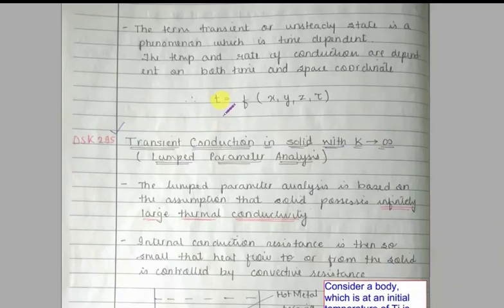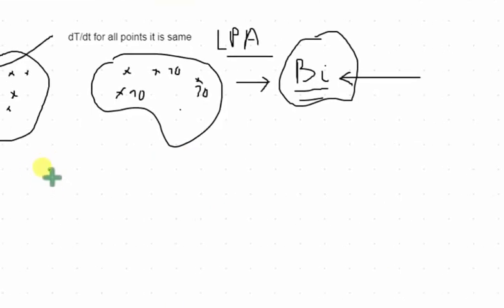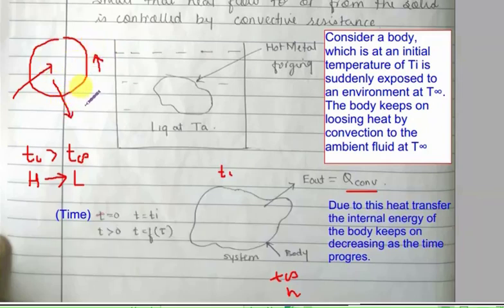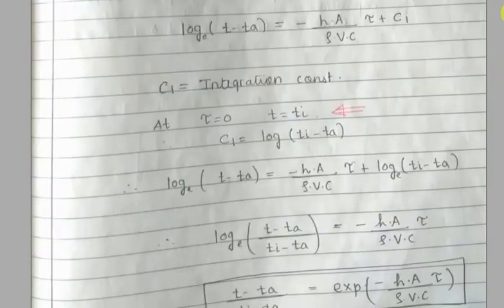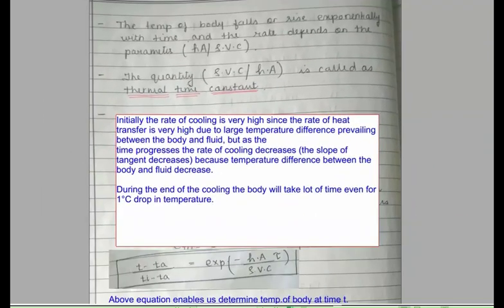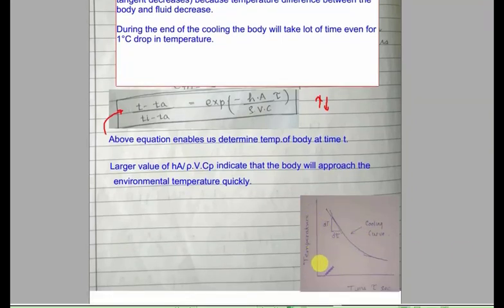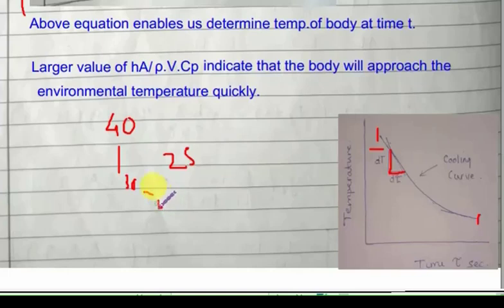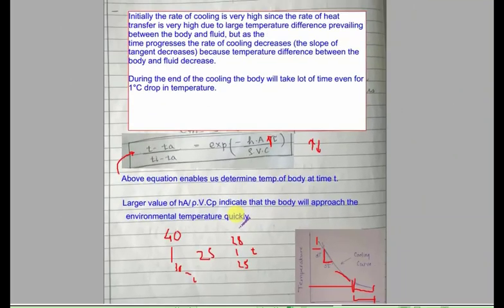L20: Unit 3:Lumped System- Temperature Distribution Equation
We will see the derivation for Temperature DIstribution Equation.
Unsteady state heat transfer and the governing equation